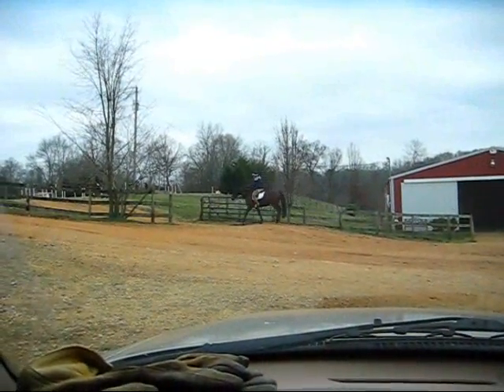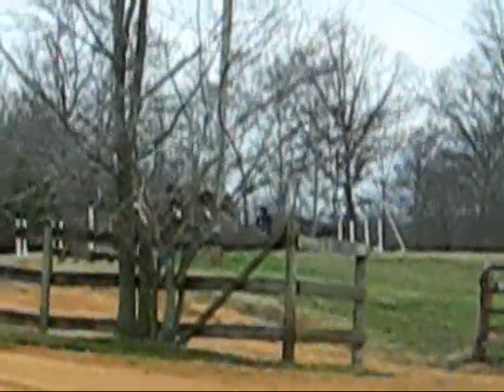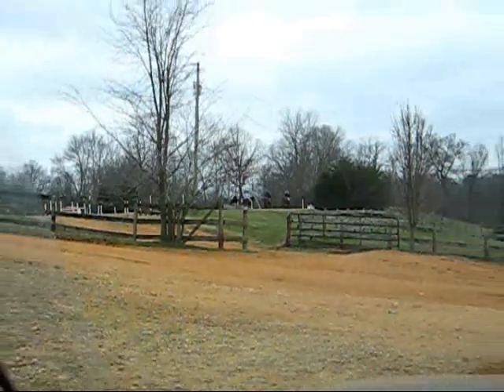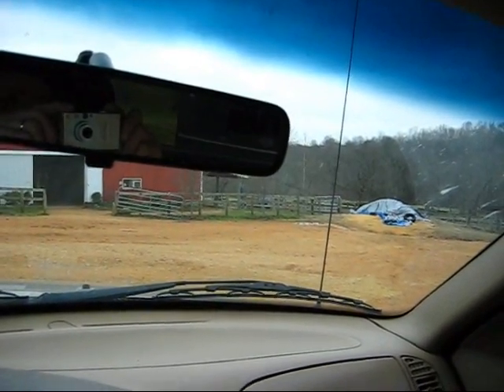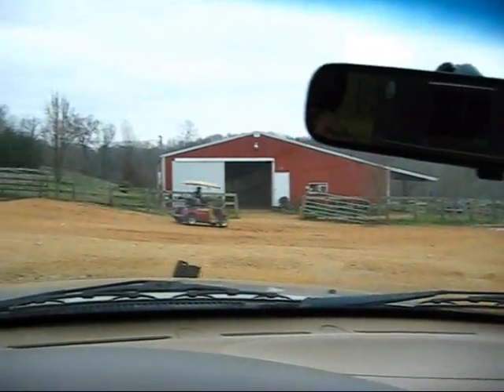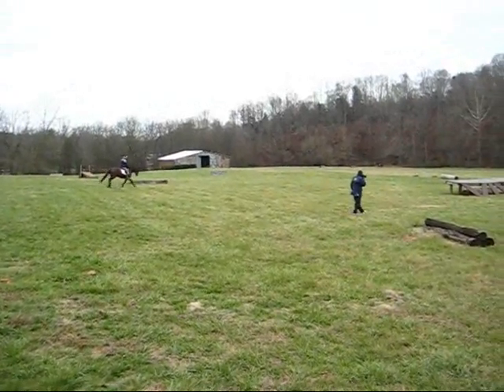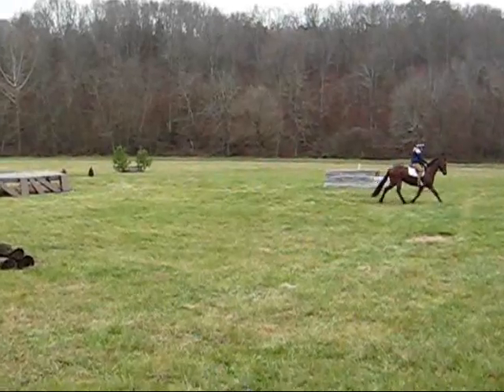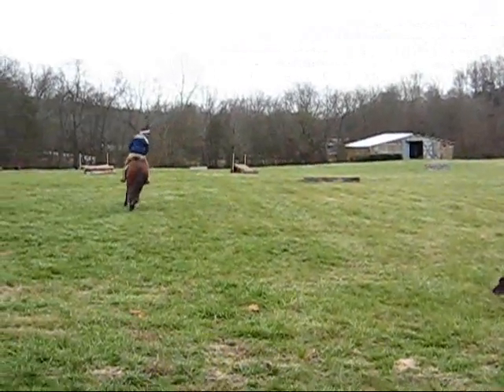Jim Graham Cross Country Clinic Part I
Me and Flo at Meadow Run Farm.